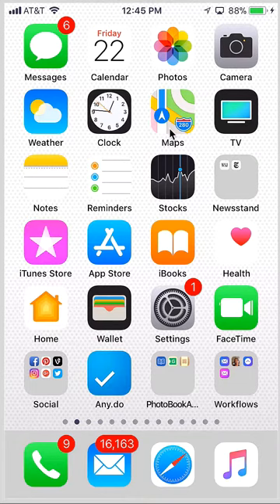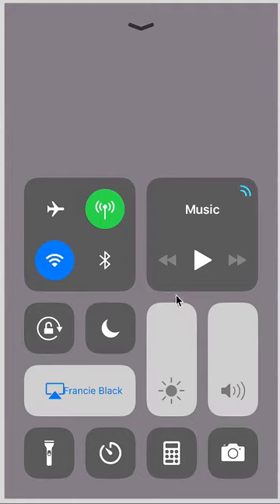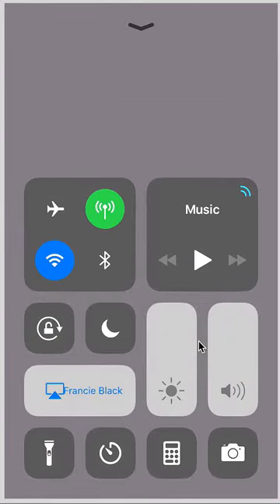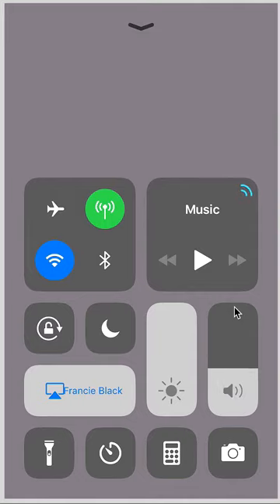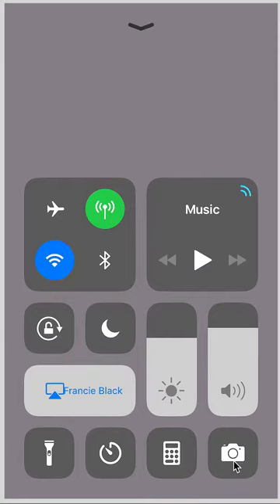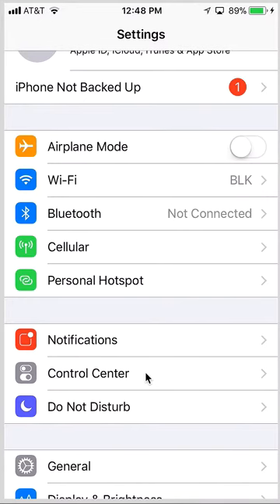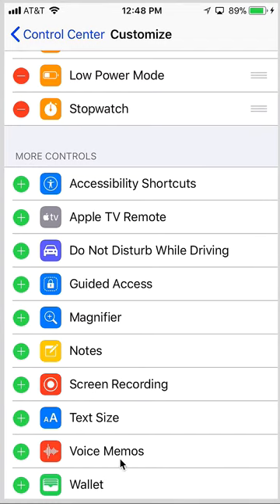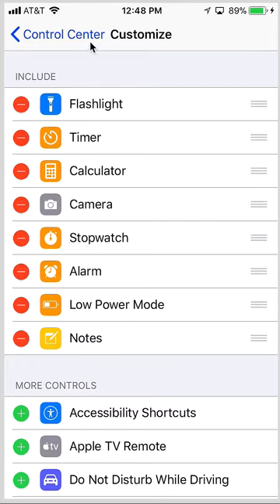How To Customize the Control Panel - iOS 11 New Feature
Learn how to customize the control panel in iOS 11

I do weekly app reviews and tech tips for several TV stations.